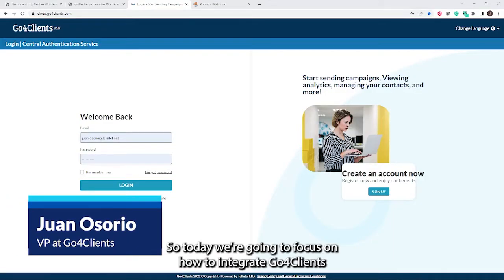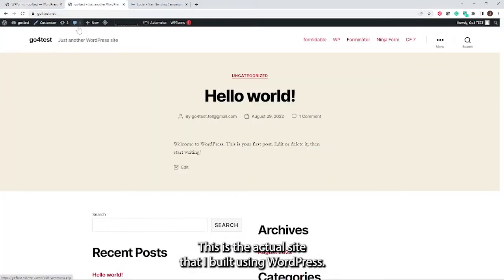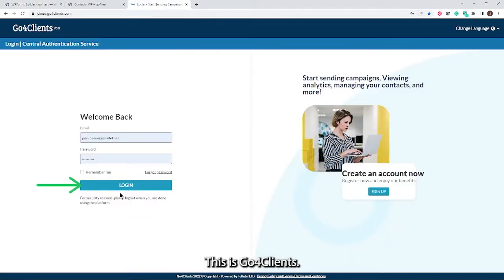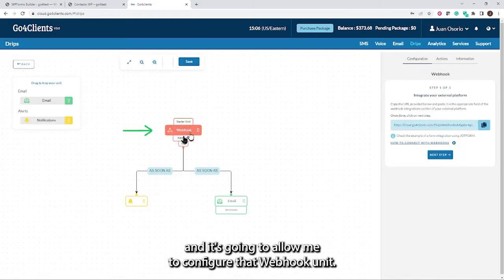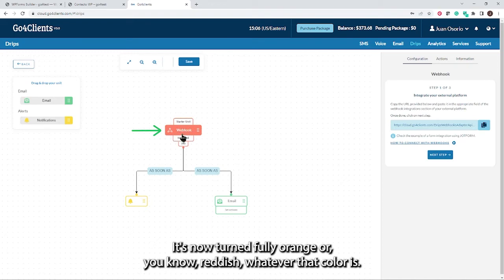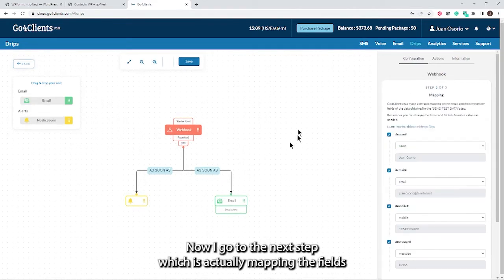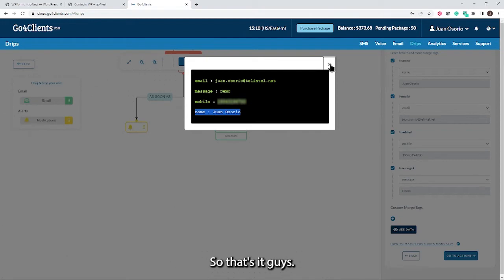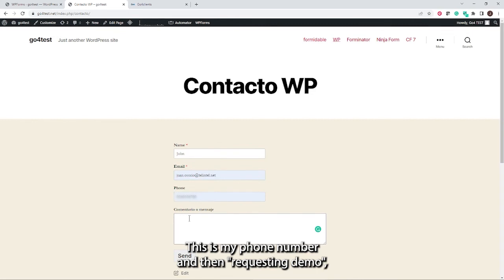WP forms with Email Notifications and Autoresponders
Learn how to integrate Go4Clients to a WP form from your WordPress site with Autoresponder & Notifications.

In this video, we teach you how to use Webhooks to integrate your WP forms with our E-mail + Notifications & Autoresponder Automated Flows/DRIPS in a simple and easy way.

VIDEO MAPPING
00:00 Introduction on the topic of the video
00:37 Plans for WP Forms + Webhook integration
01:14 WordPress dashboard + How to create a WP Form
02:15 How to create a WP form step by step
02:55 Learning to create Webhooks for a WP form
03:40 Integrating our Webhooks with Go4Clients
04:23 Go4Clients' DRIP templates: Trigger an E-mail + an Internal Alert
06:23 Connect your form with the Go4Clients' template
09:21 Finishing steps for creating our DRIP Campaign
10:57 Putting our DRIP to test